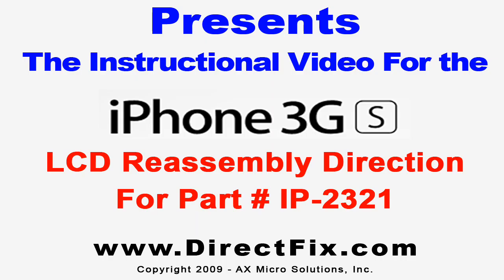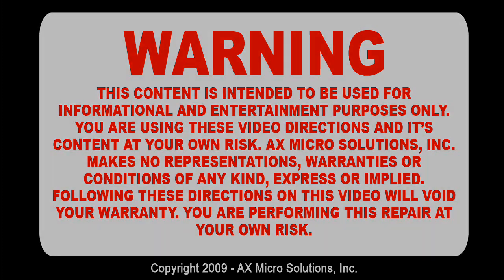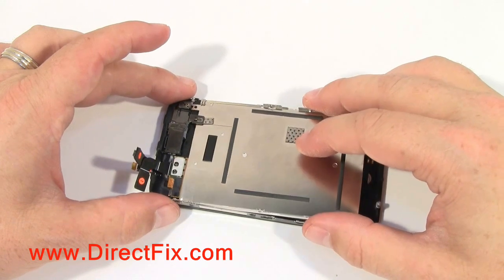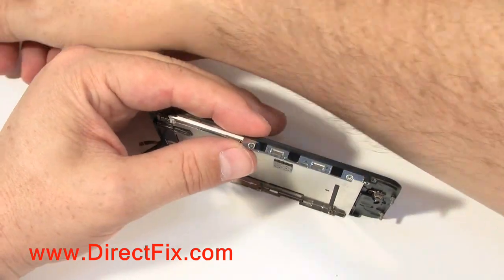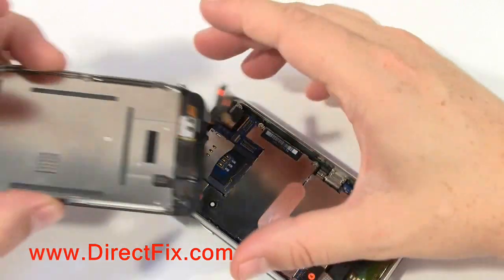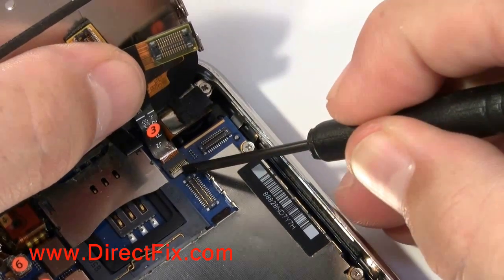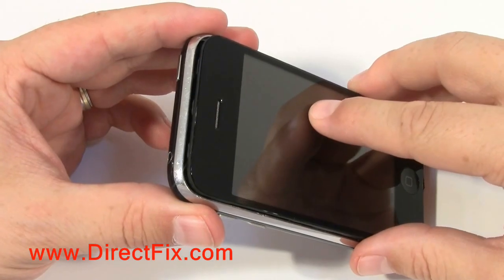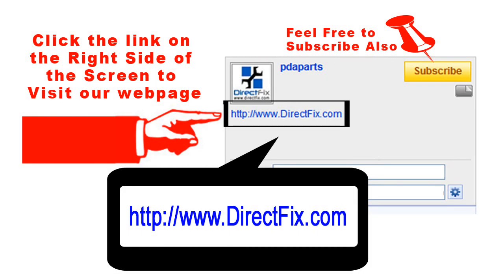How to: iPhone 3GS LCD Screen Reassembly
iPhone 3GS LCD Screen Reassembly Directions for IP-2321. This LCD screen assembly for the iPhone 3GS is available at directfix.com. These are step by step on how to re-install the iPhone 3GS LCD screen Part IP-2321. This is part of the DirectFix.com complete guides to taking apart your iPhone 3G and Smartphone units. Get a replacement screen for the 3GS